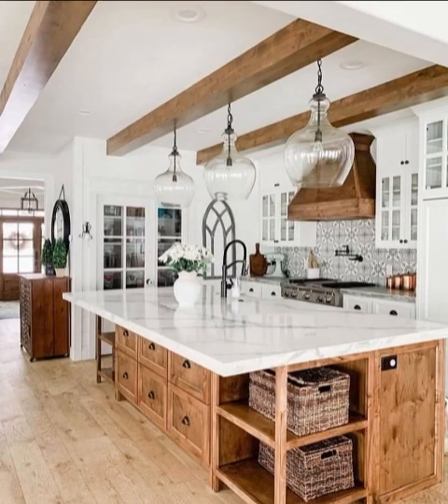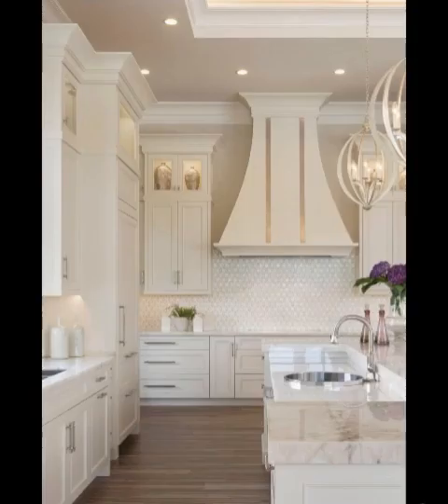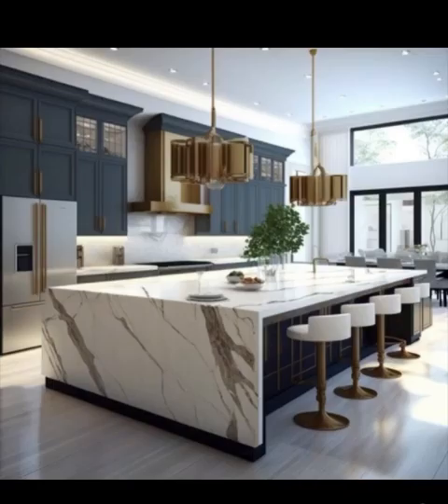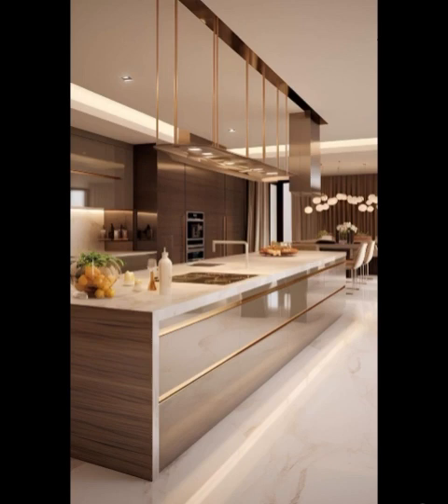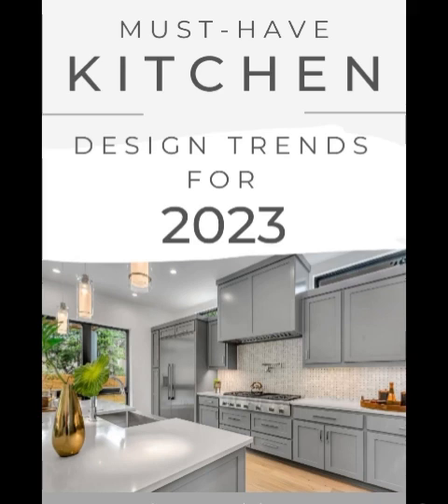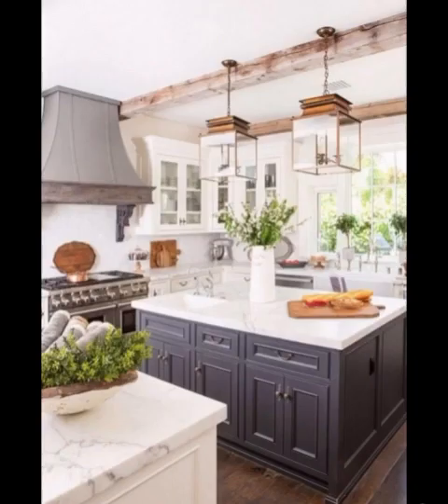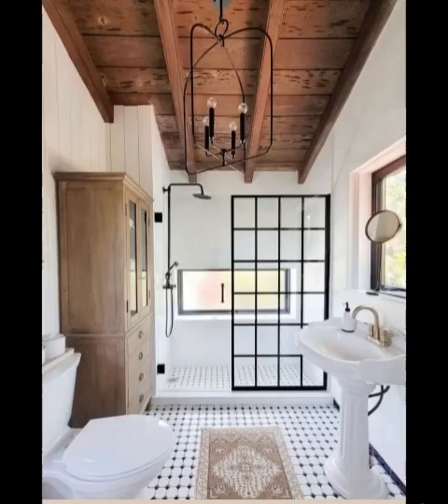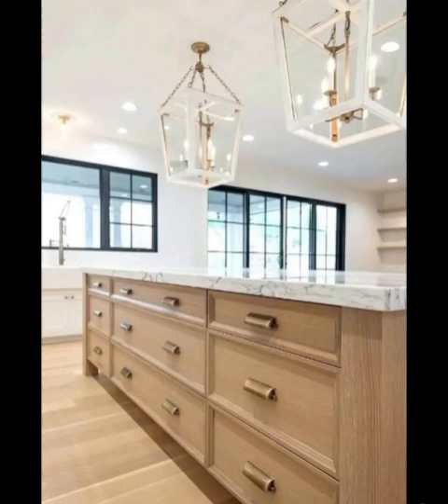Explore Modern Kitchen Designs: Innovation, Elegance, and Functionality!